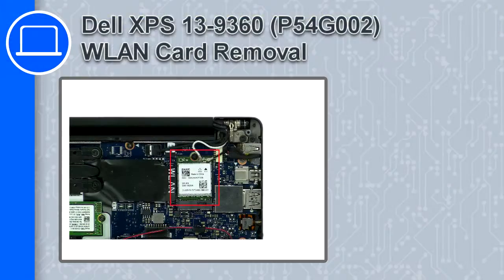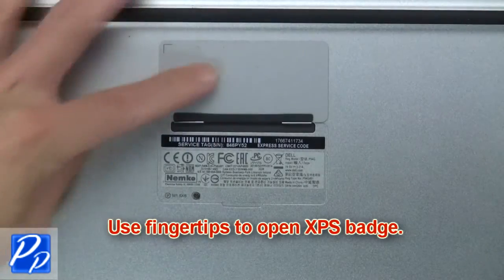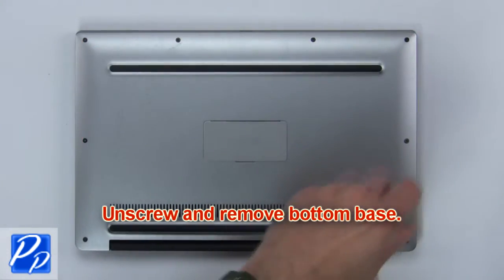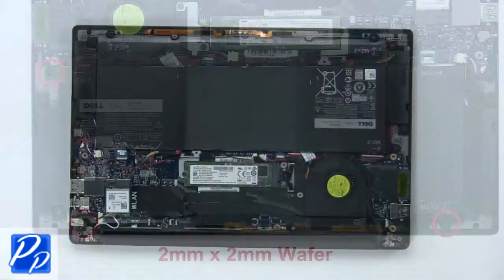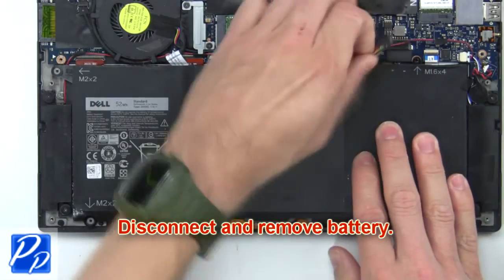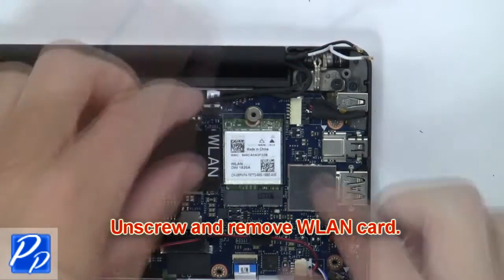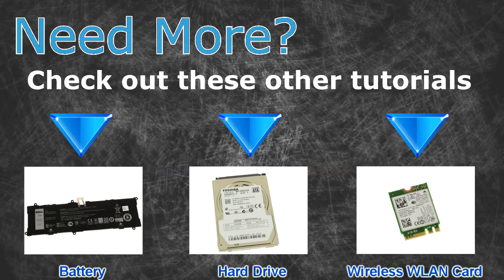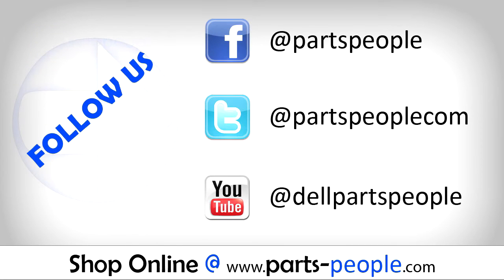Dell XPS 13-9360 (P54G002) WLAN Card How-To Video Tutorial